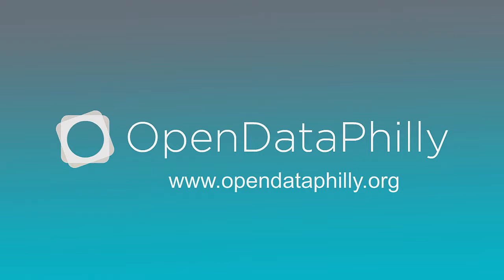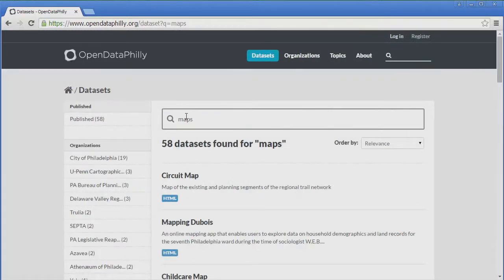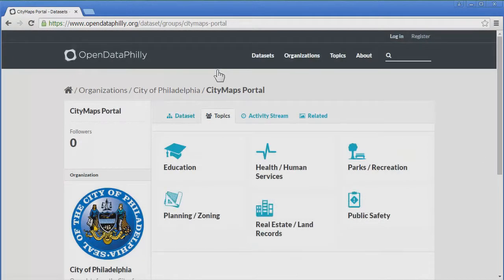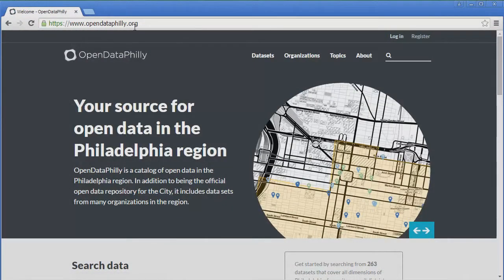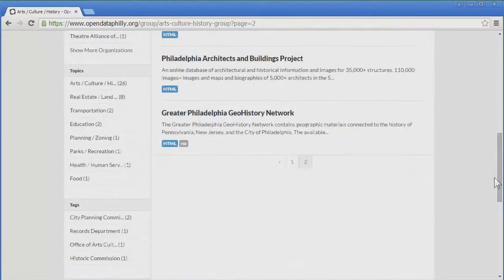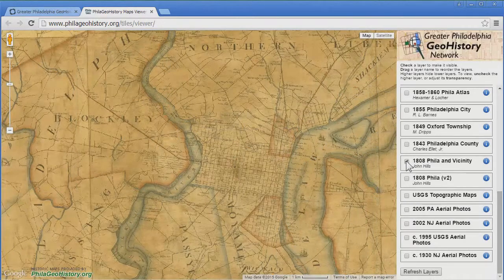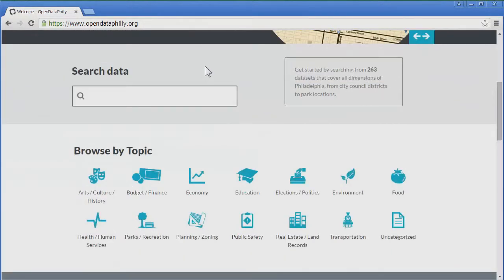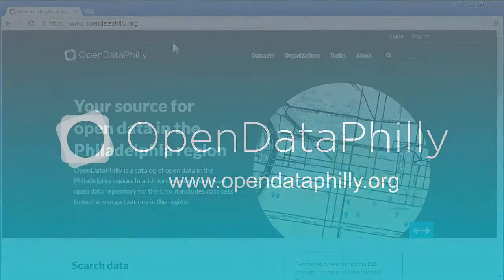Introduction to OpenDataPhilly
This brief tutorial shows you how to use OpenDataPhilly, which is a web portal for Philadelphia municipal data and much more.